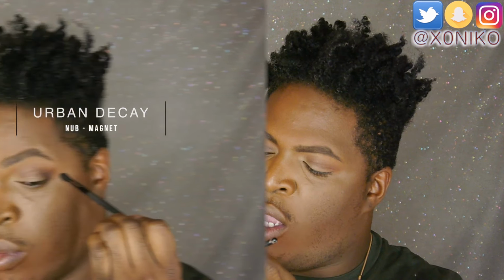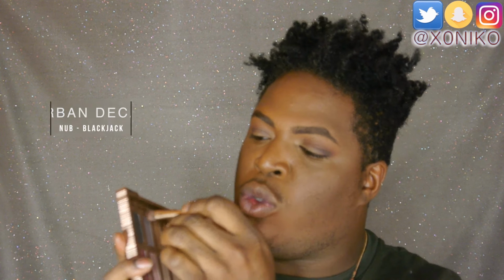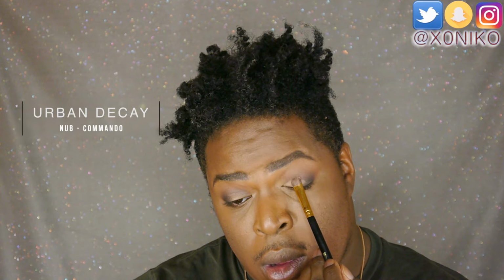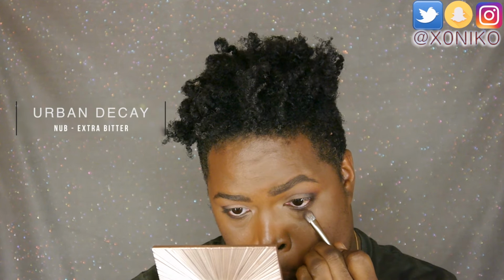Cool Tone Valentines | Sincerely Niko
Hey Freedom’s! I hope you guys enjoyed making this video! MUAH!

Products Used | Mentioned:

Later

My Info:
✘ Age: 29
✘ Area: Atlanta, Ga
✘ Race: Black & Dominican Mixed

Tools:

✘ Editing Program: Final Cut Pro x
✘ Computer: Mac Book Pro (2009)
✘ Camera: Panasonic Lumix G5 (HD Camera)
✘ Song: Heuse & Zeus x Crona - Pill (ft Emma Sameth) (Soundcloud)
✘ Intro/Outro: Kehlani - Personal